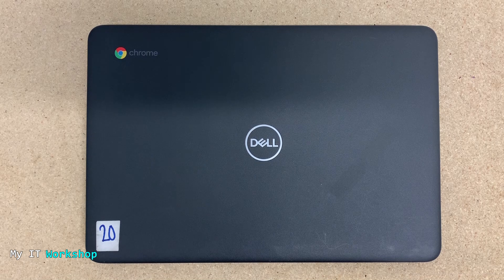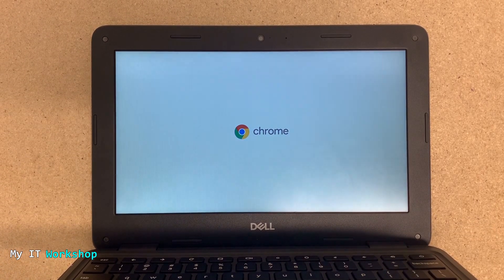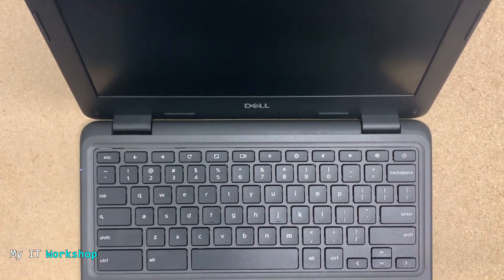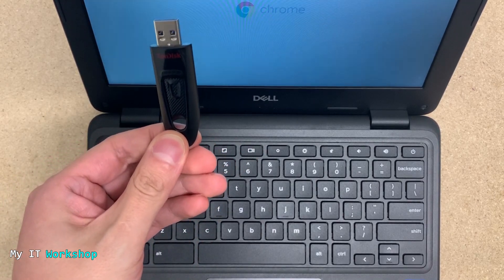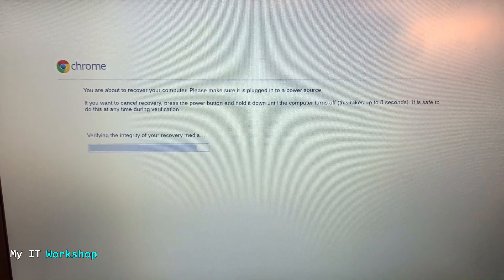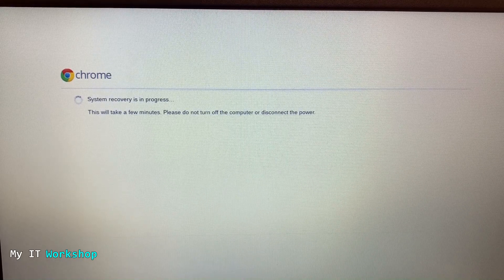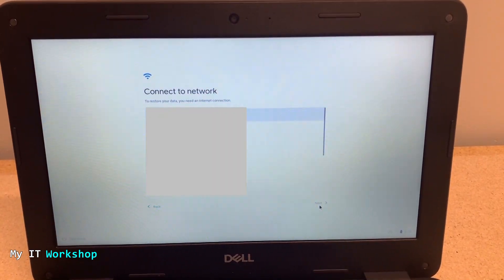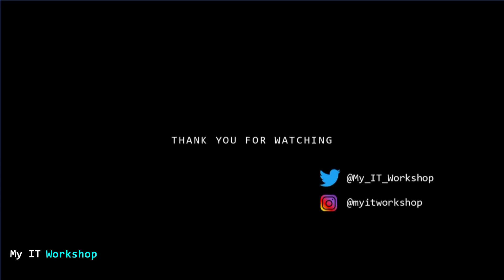Chromebook with Frozen Screen | Fixed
Hello IT Pros, this is Alvendril! In this Video, "Chromebook with Frozen Screen | Fixed",  I Show how to Troubleshoot a Chromebook that is Stuck at the Google Chrome Logo Screen.